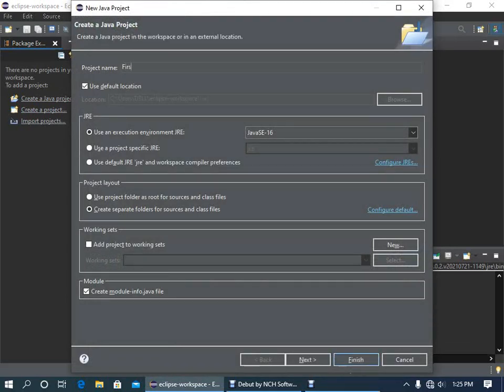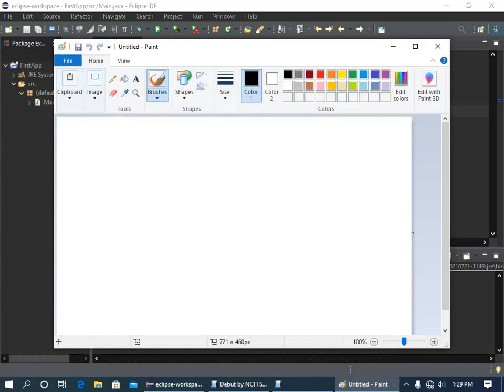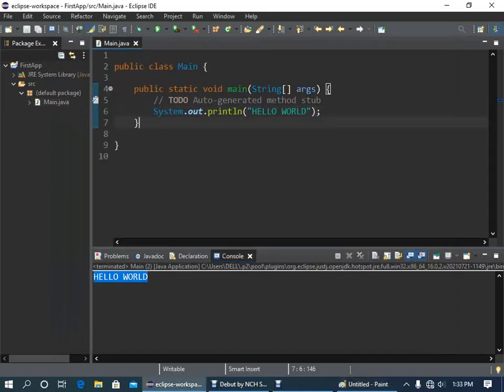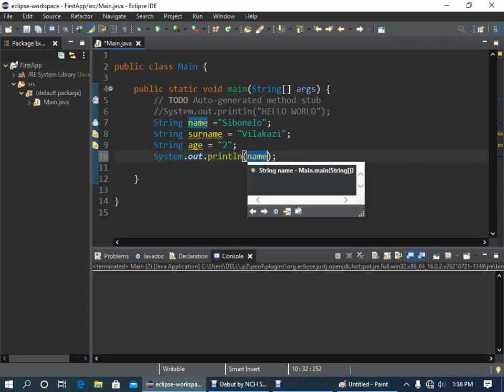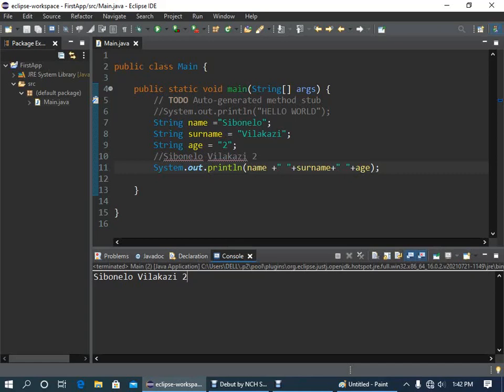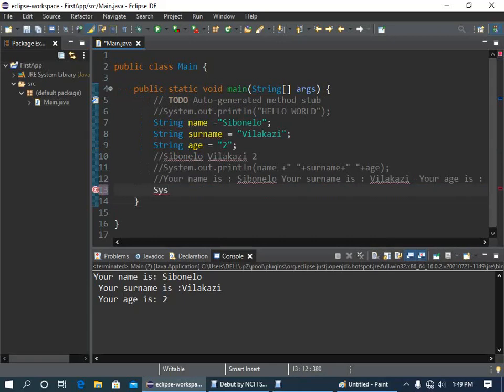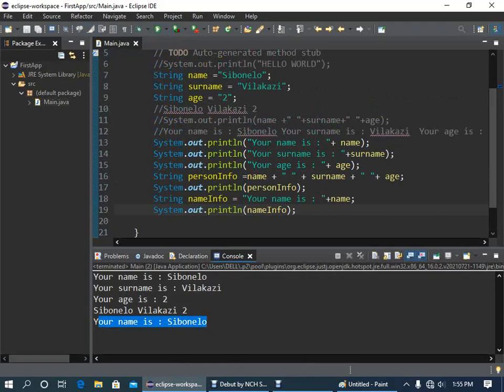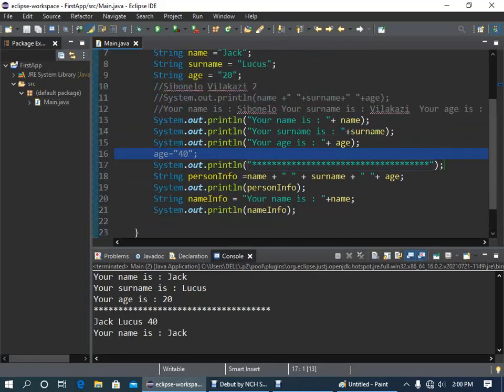JAVA TUTORIAL : HOW TO CREATE AND USE A STRING IN JAVA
Java Tutorial : HOW TO CREATE AND USE AN STRING  IN JAVA

The bases of this videos to teach HOW CREATE AND USE AN STRING VARIABLE IN JAVA.

So in the video I kick of by explaining the concept of what a variable is. I carry out the explanation by giving a visual representation using paint as a tool to help me explain what an String  is and and what values it holds.

I then process by to the demonstration on how to create a string in Java. I also walk through on how to create your project together with the main class.After I have completed setting up the project I then progress by providing code and an explanation on the code the I will be walking through with the viewer.

I also intentionally create bug/error that programmer can potentially come across when working with strings and I also provide a solution on how to fix the error/bug

Key talk on the video  is understanding:
How to declare a variable of type string in JAVA?
How to use the string variable in JAVA ?